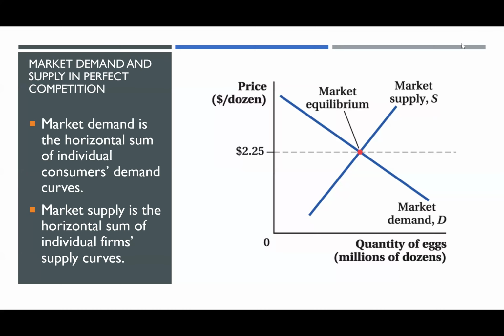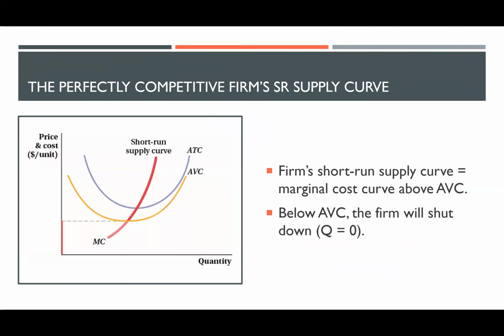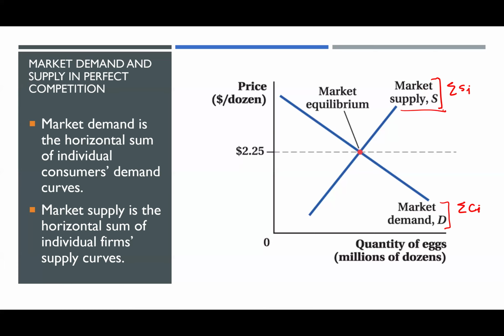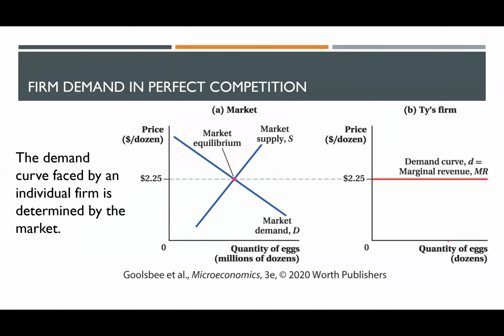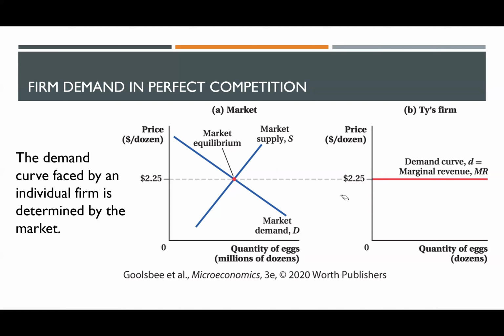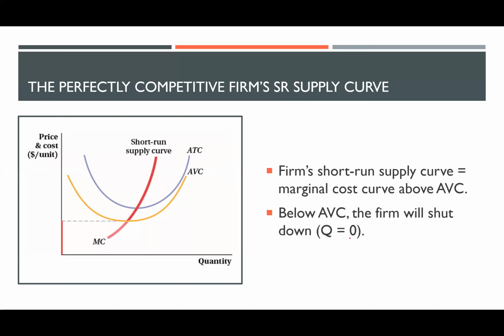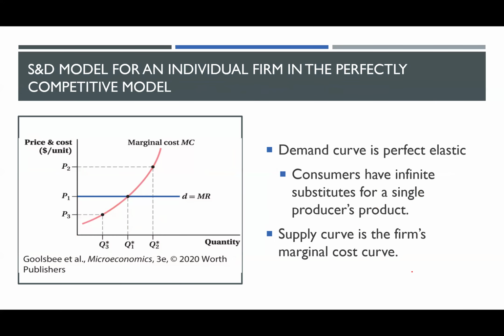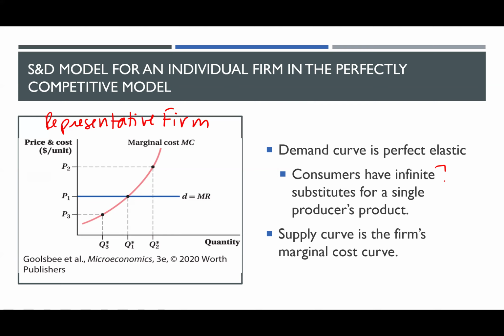The Perfectly Competitive Market and Firm Graphs GLS 8